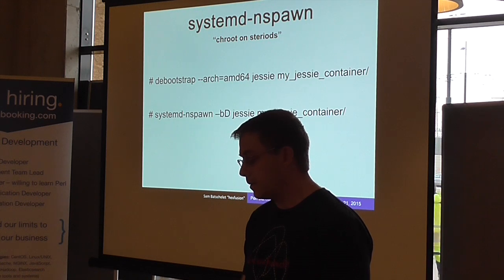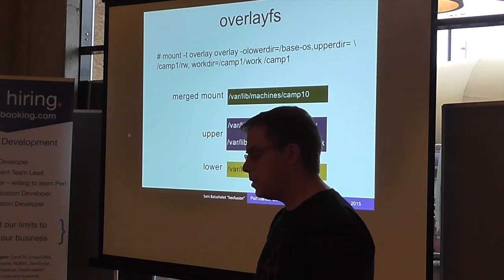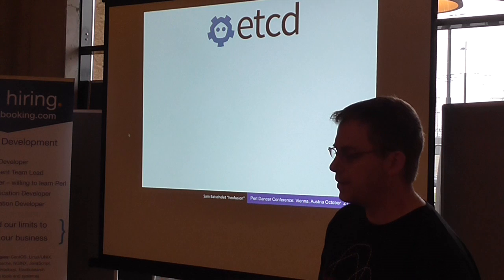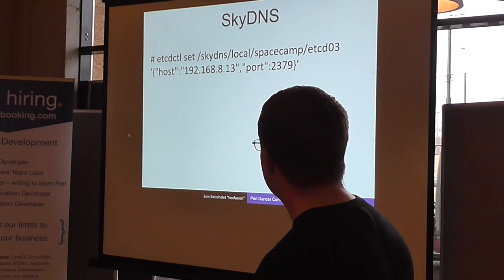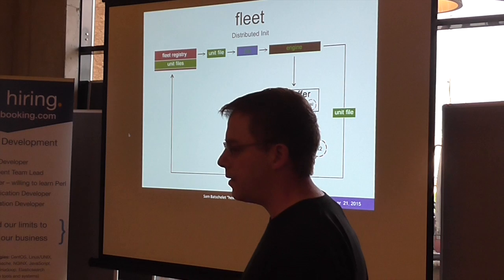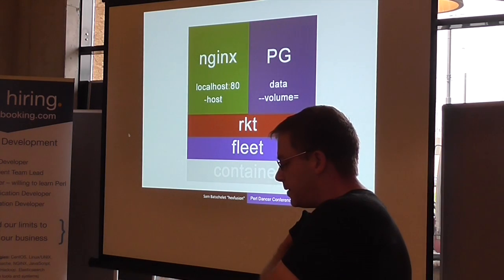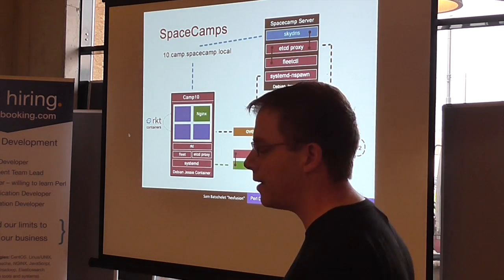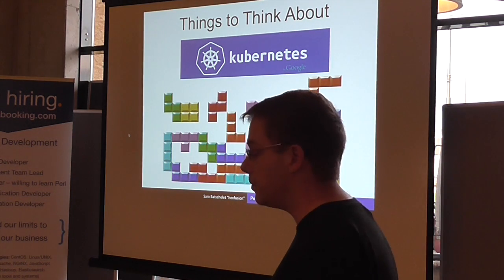Sam Batschelet (hexfusion) - Space Camp :: The Final Frontier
Learn about a new development platform using cutting edge cloud technology from CoreOS. The talk will cover getting your development off the ground and into Space. Finally we will harness this power with Dancer2 and get you moon walking with your development team.